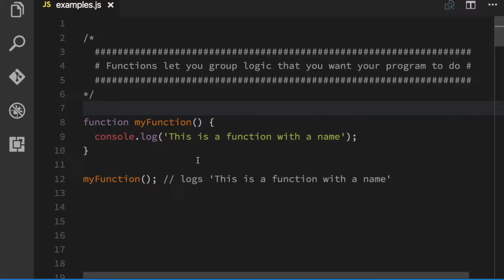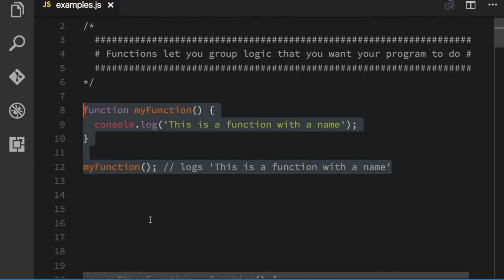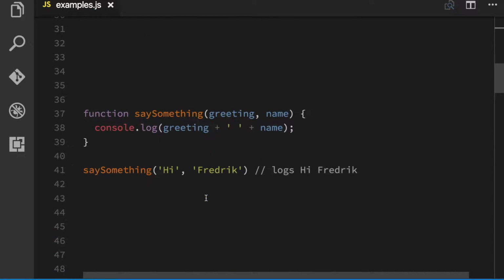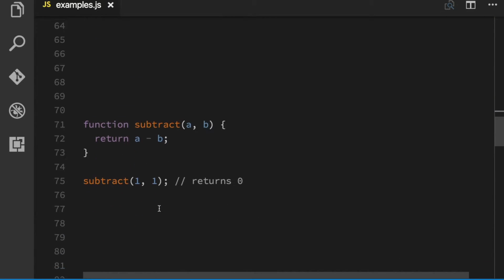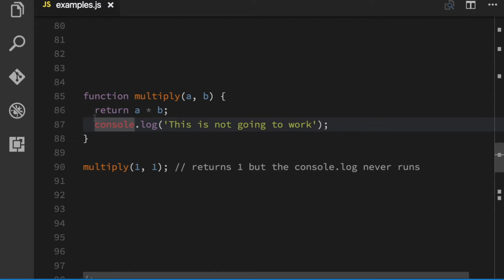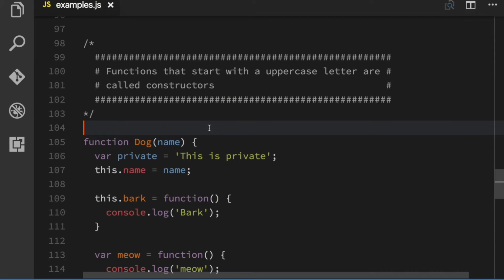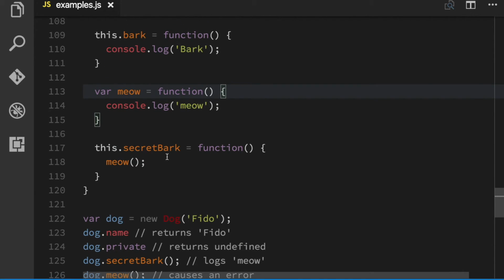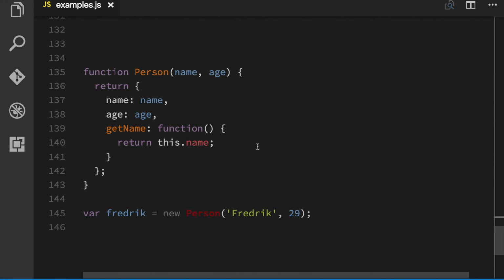Javascript tutorial for beginners - Functions